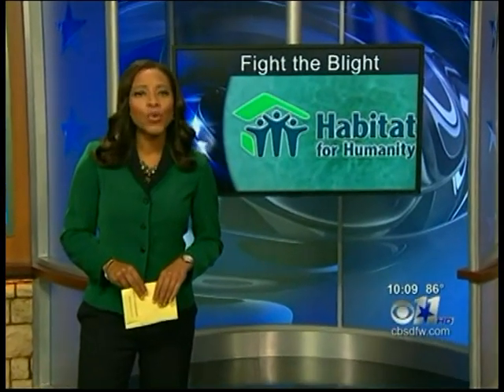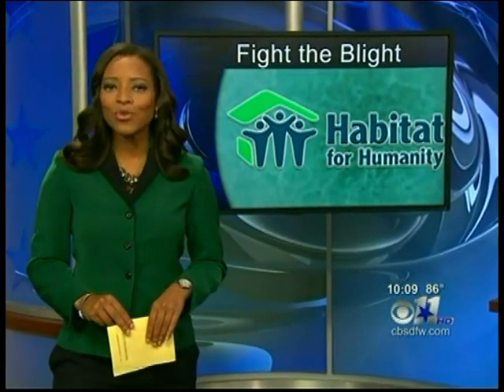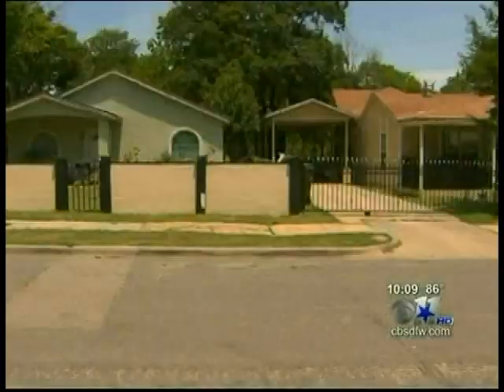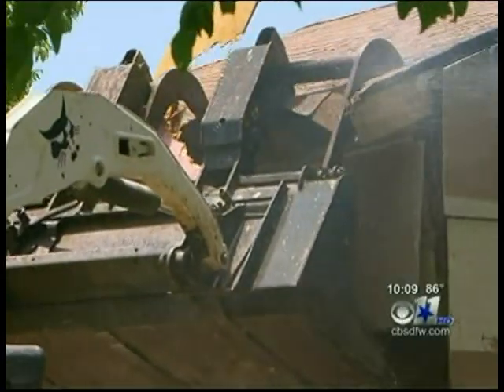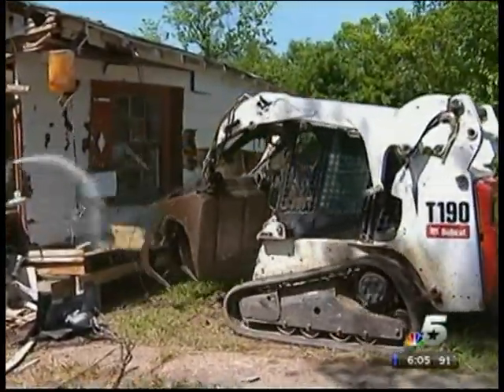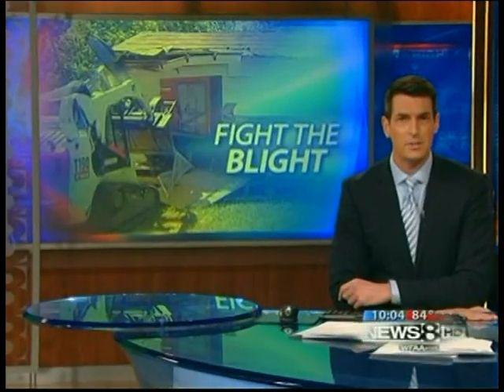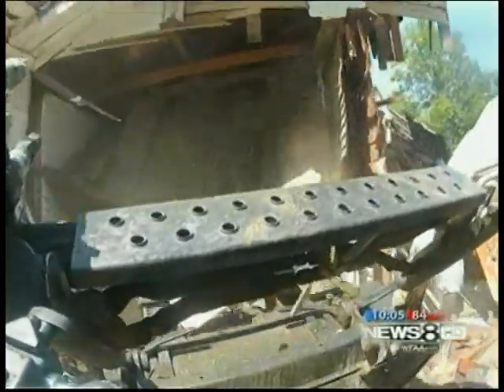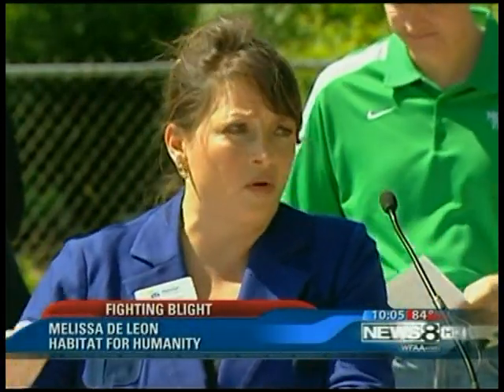Dallas Habitat for Humanity | Fight the Blight--6/2/12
Dallas Area Habitat for Humanity